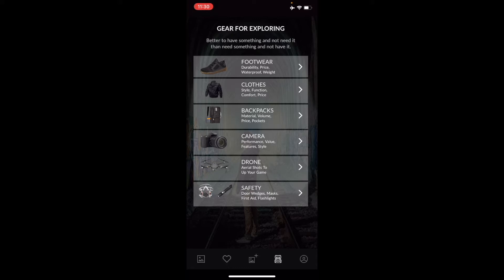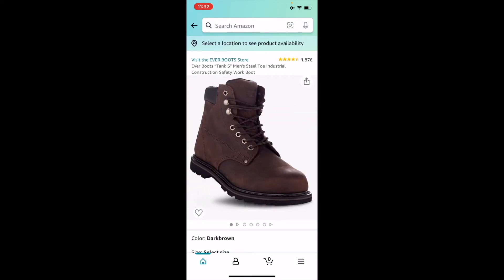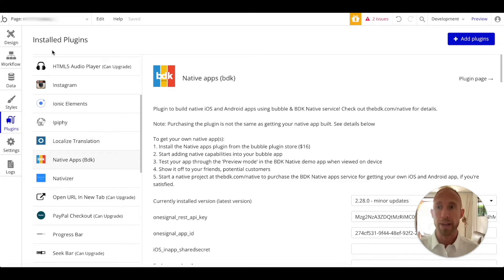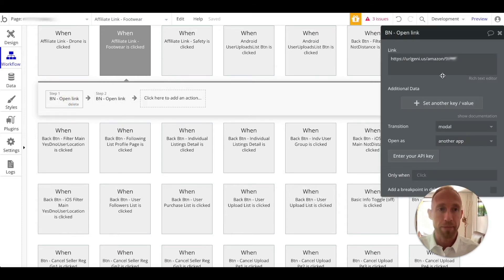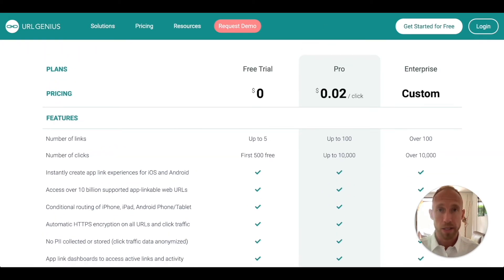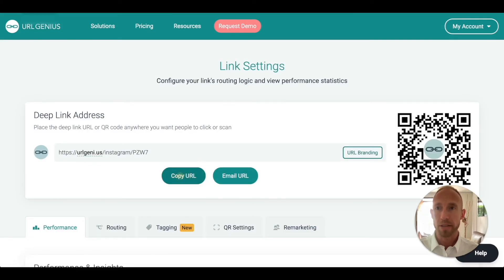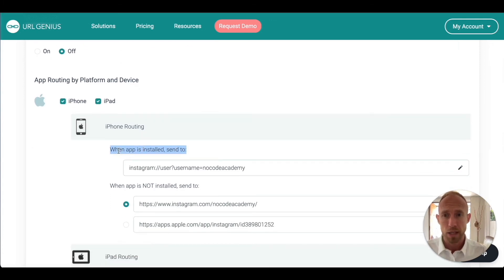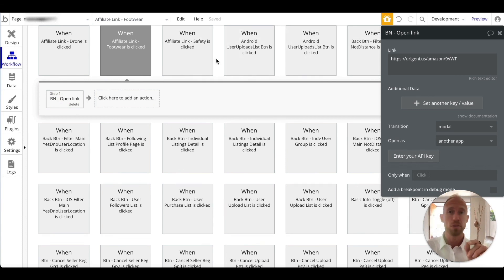Deep Linking From Bubble App to Mobile App - Tutorial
In this video you will learn how to deep link FROM your Bubble mobile app TO a specific page within another mobile app.

0:00 - Intro
1:01 - Example of what we’ll setup
1:44 - Over to Bubble editor
2:20 - Type of deep linking this tutorial covers
2:31 - Tool #1 - BDK Native Apps plugin
4:03 - Tool #2 - Deep link creator tool
6:10 - Combine the two tools in a workflow
6:28 - Preview of new deep link
6:42 - Recap
7:32 - Correction about link element at 2:10

Why is this useful? Or in this example case, I am sending people to a curated list of products for the person to browse.

If you were wondering how to link to a specific screen within your Bubble app from some other place on the web, this video doesn't cover that, sorry. But here's a solution in that you could use a query string parameter and setup your conditionals such that when someone visits your single-page Bubble mobile app with that special query string parameter, they end up in the right place.